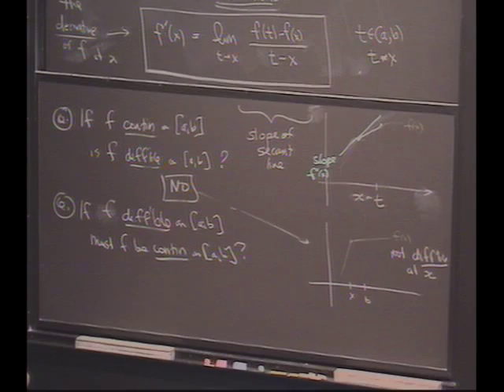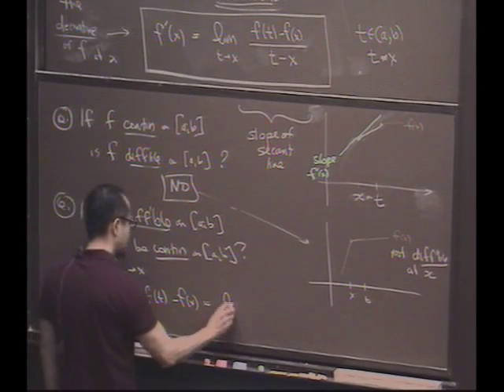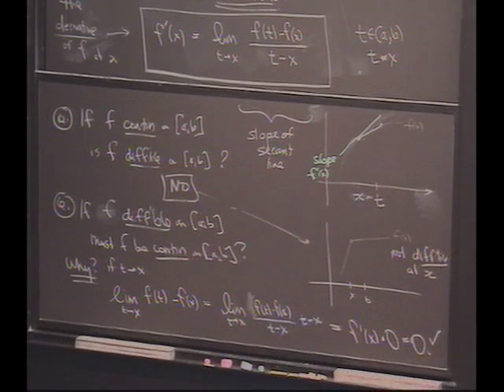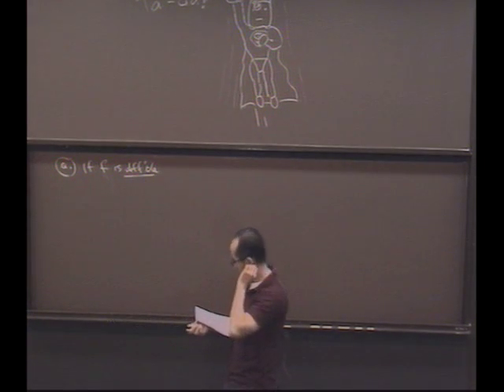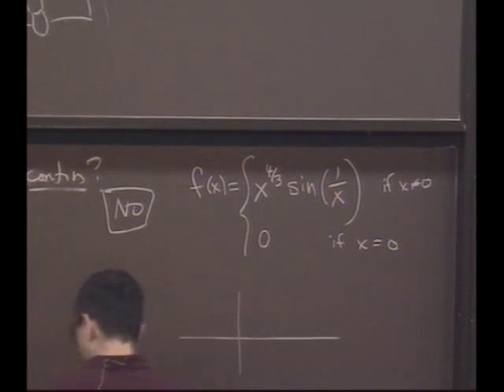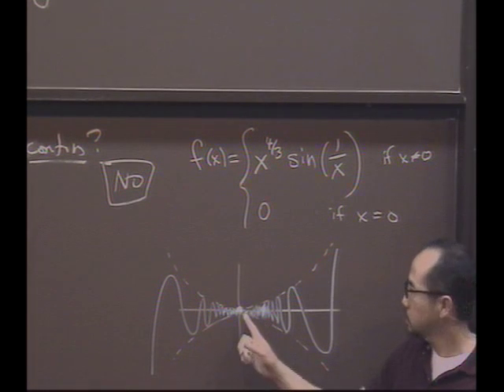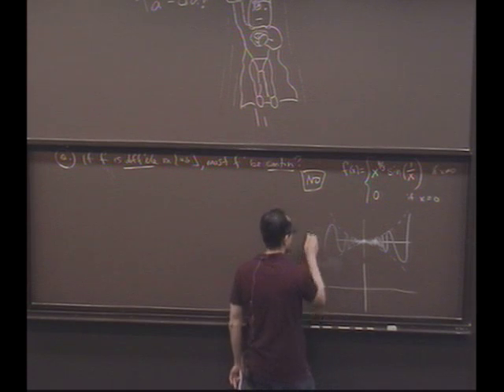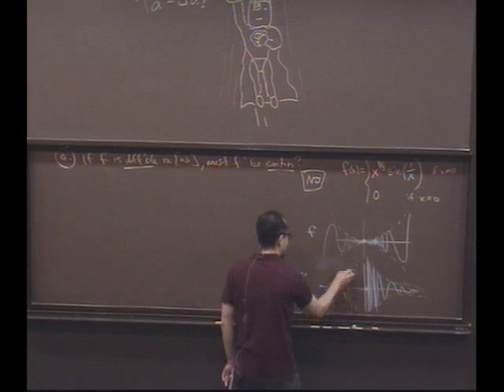Real Analysis, Lecture 24: The Derivative and the Mean Value Theorem (2/8)